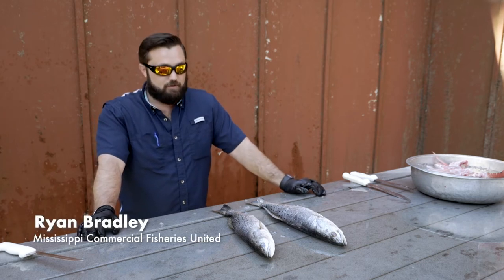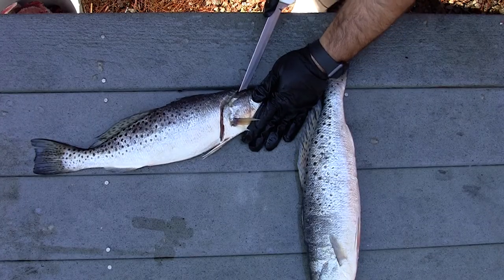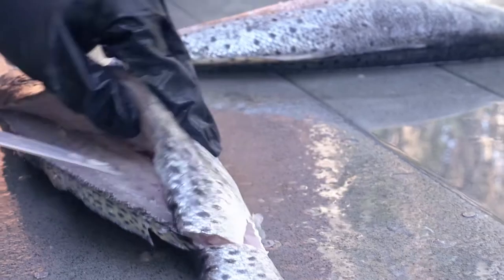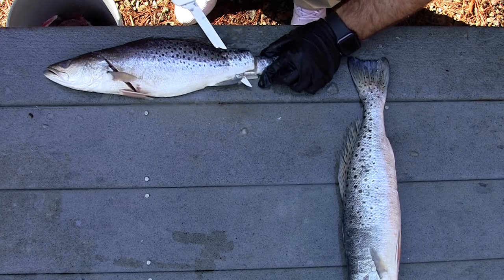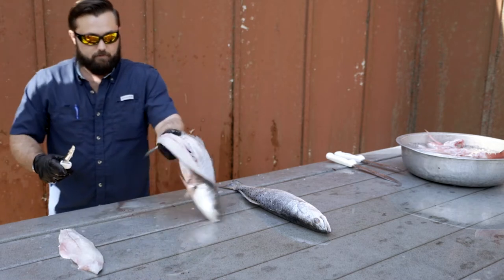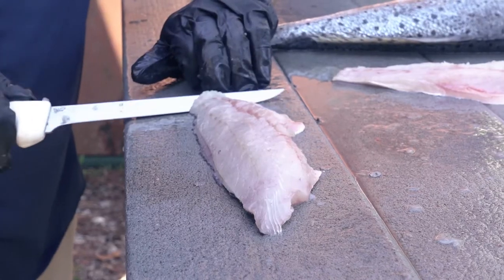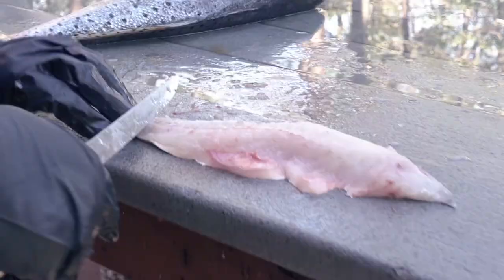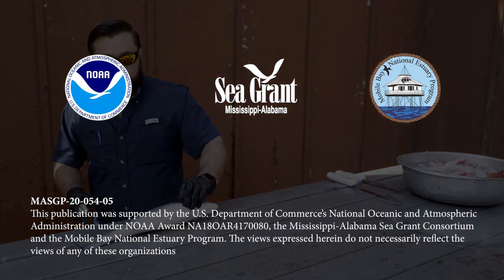Filleting Speckled Trout - Bays and Bayous Symposium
Ryan Bradley from Mississippi Commercial Fisheries United demonstrates how to fillet and prepare Gulf speckled trout.

Filmed in conjunction with Mississippi-Alabama Sea Grant Consortium, The Mobile Bay National Estuary Program, and their Bays and Bayous 2020 Virtual Symposium.